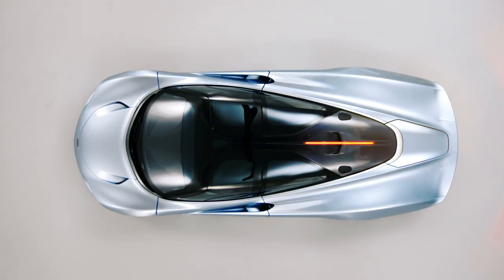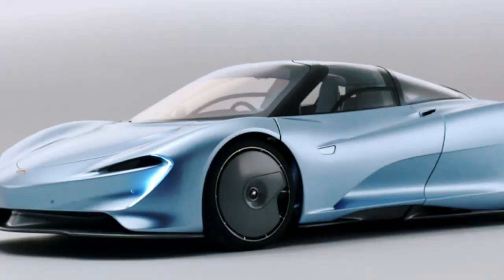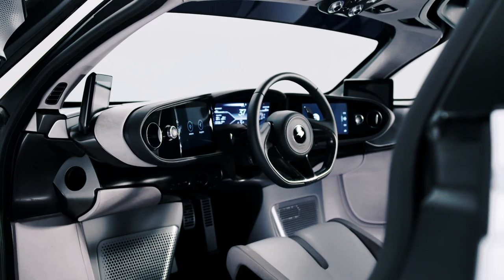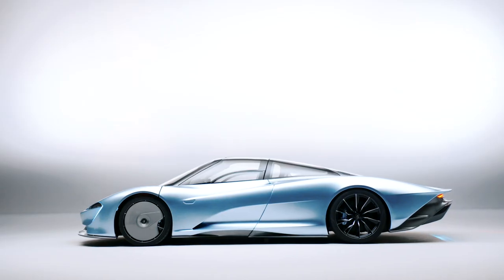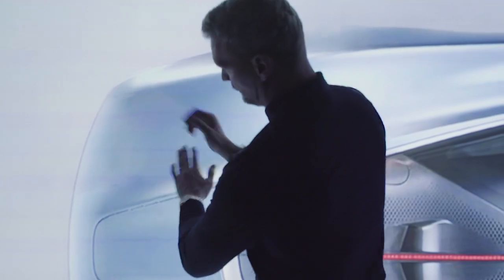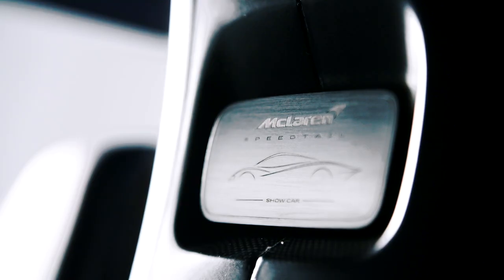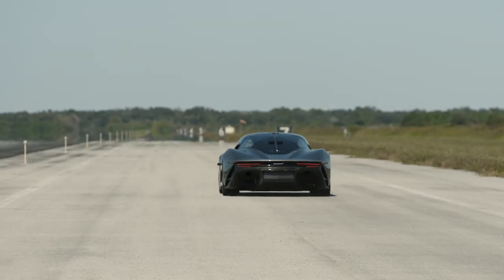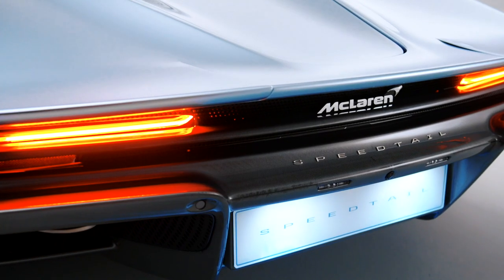McLaren Tech Club - Episode 26 - Speedtail: Designing for three seats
Creating a 3-seat interior layout isn't a challenge a designer faces very often. Join Senior Designer - Alex Alexiev - to learn the story behind the stunning interior of the Speedtail.